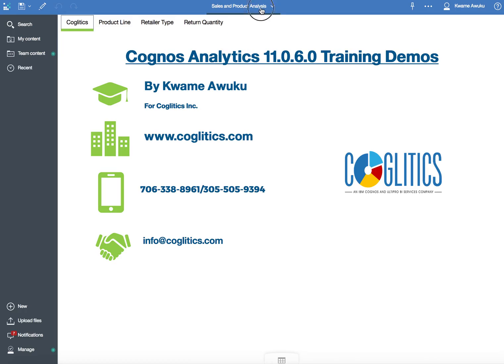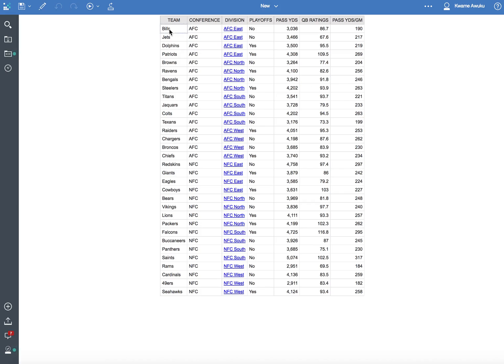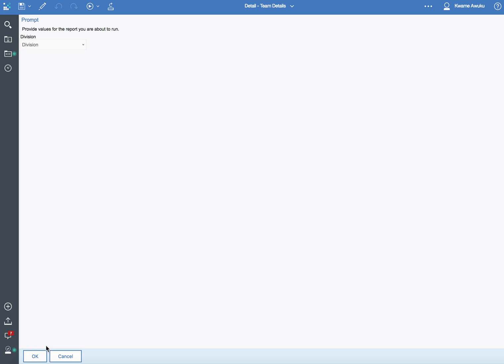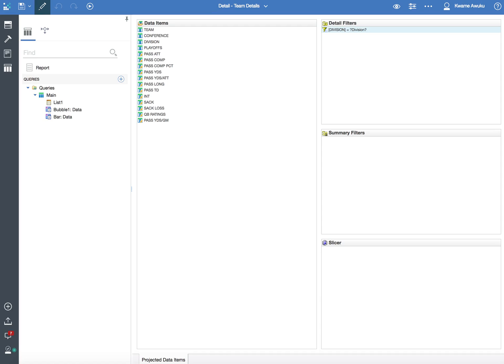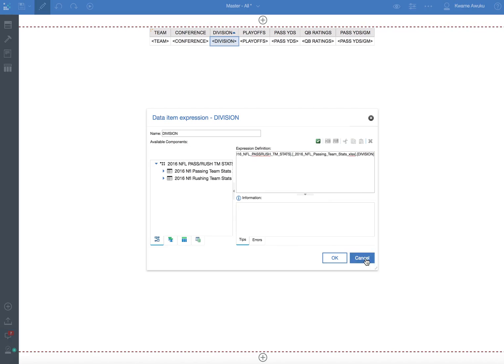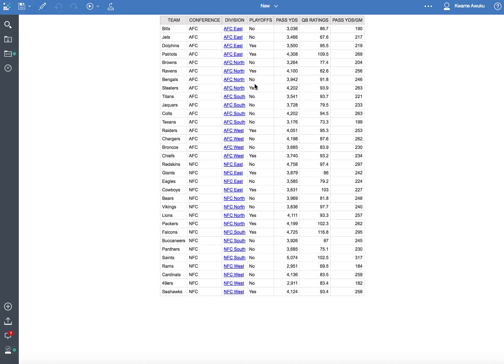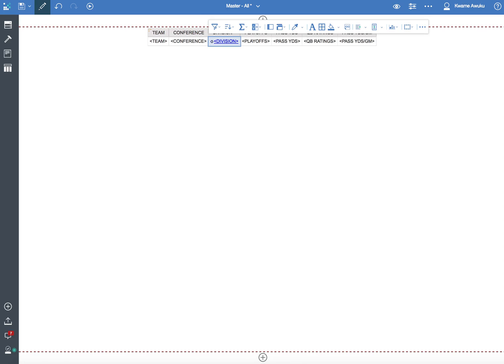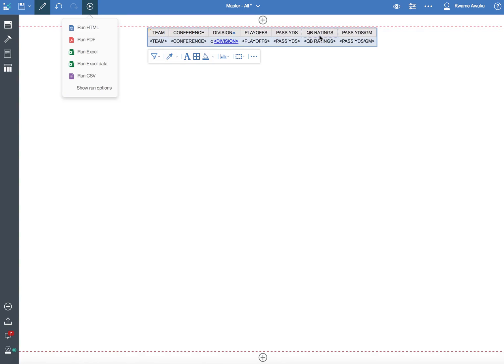How to create a Drill-Through between 2 reports | Cognos Analytics